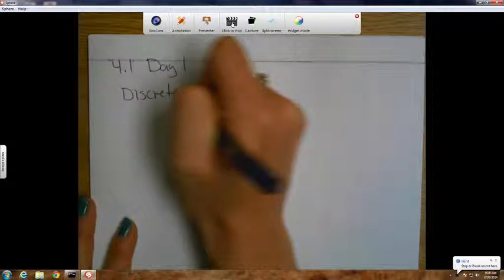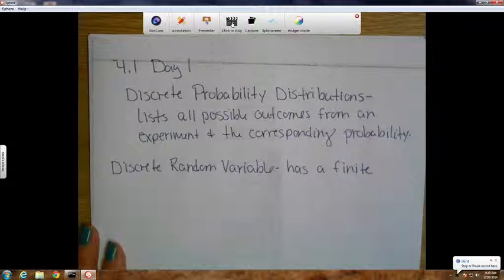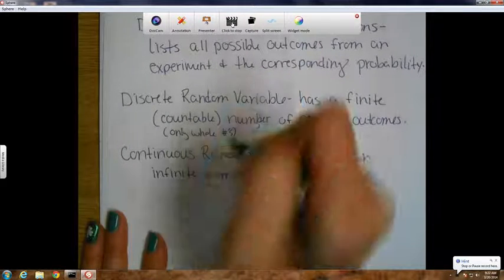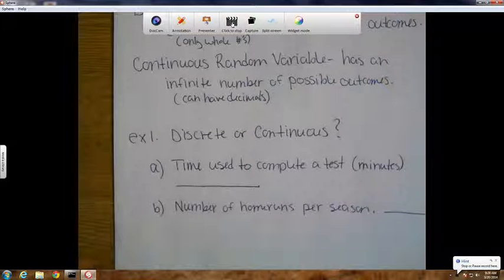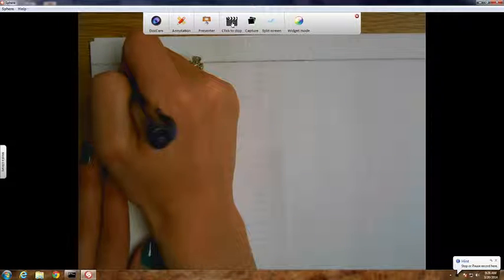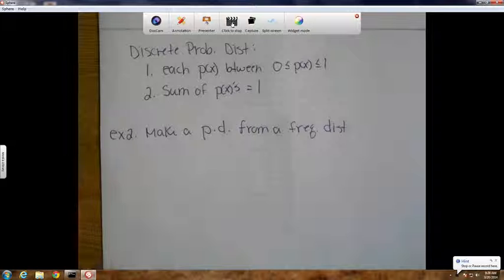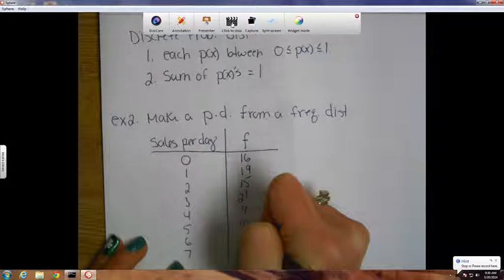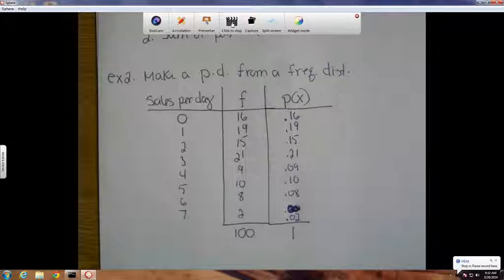S 4 1 day 1 1